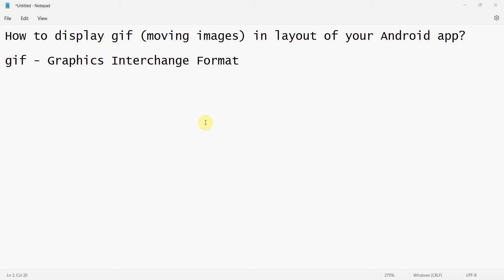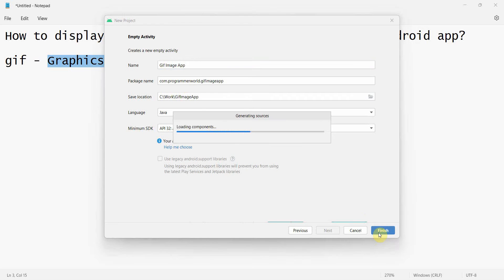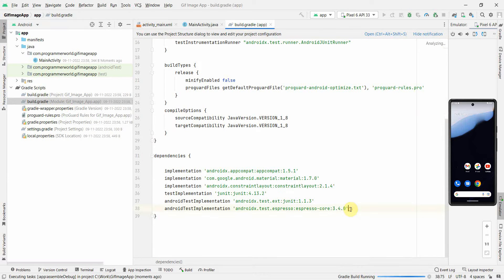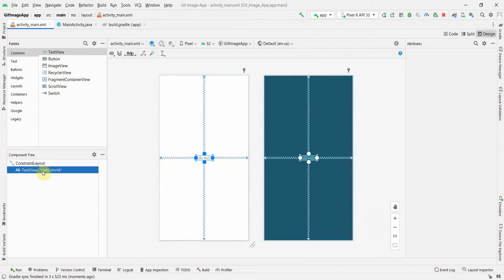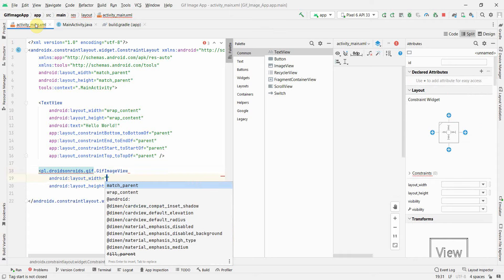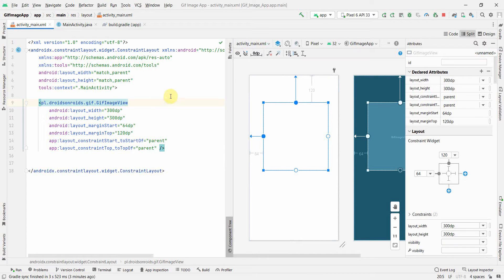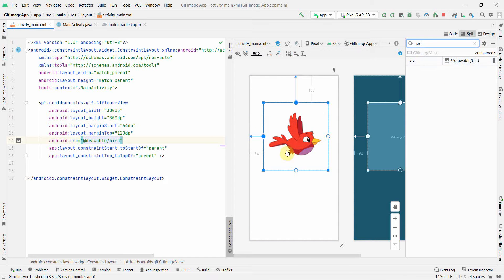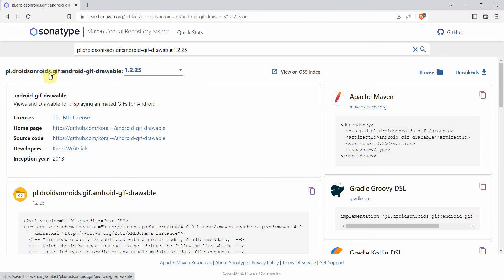How to display gif (animated/ moving images) in layout of your Android app?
In this video it shows the steps to implement the animated gif images in your Android App.

GIF, Graphics Interchange Format, are short animated images. In this tutorial it uses 'pl.droidsonroids.gif:android-gif-drawable:1.2.25' dependency in gradle file. Maven repository for this dependency can be referred

Main part of XML code is below:

    pl.droidsonroids.gif.GifImageView
        android:layout_width="300dp"
        android:layout_height="300dp"
        android:layout_marginStart="64dp"
        android:layout_marginTop="120dp"
        android:src="@drawable/bird"
        app:layout_constraintStart_toStartOf="parent"
        app:layout_constraintTop_toTopOf="parent"